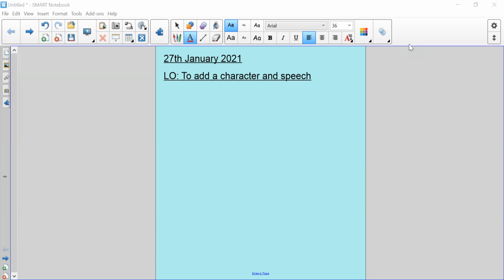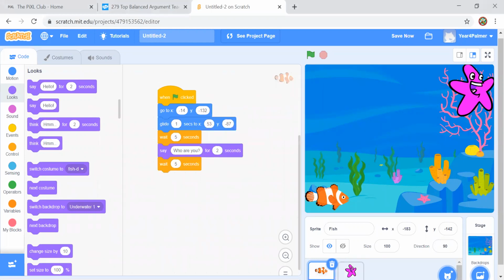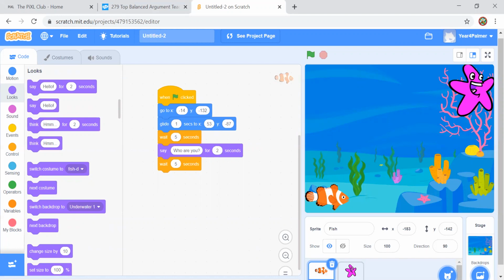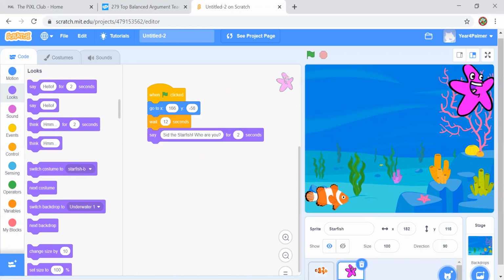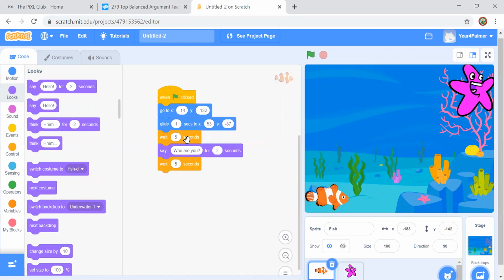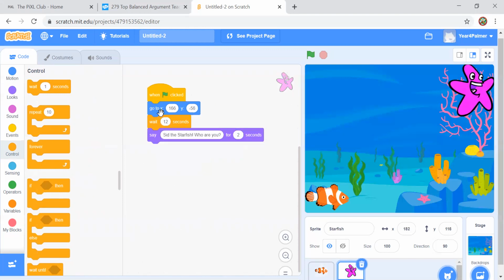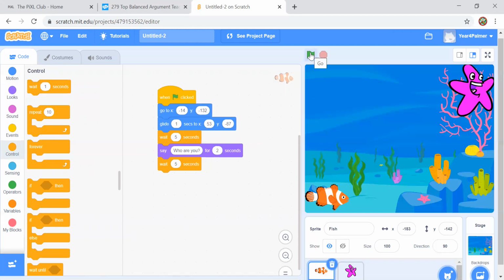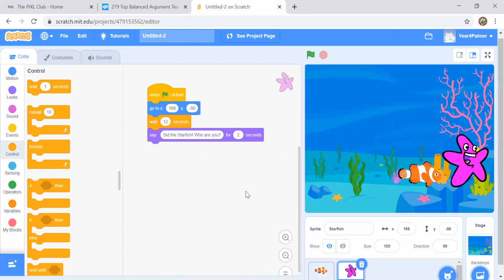27 Jan Year 4 Computing